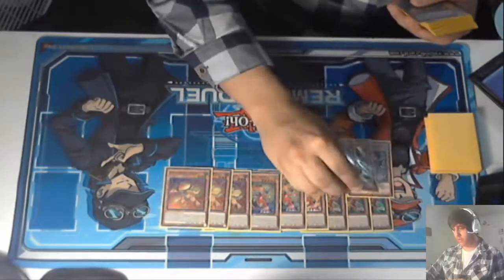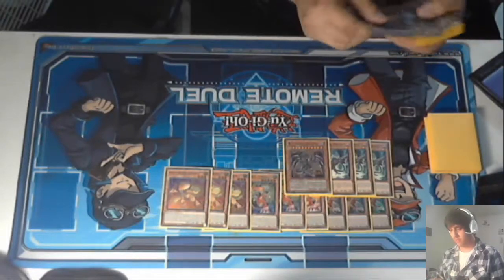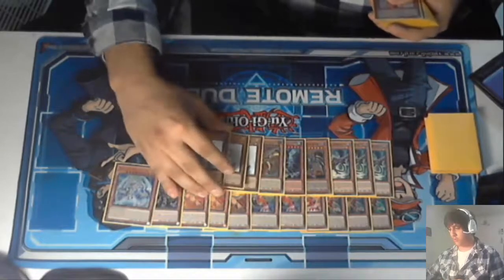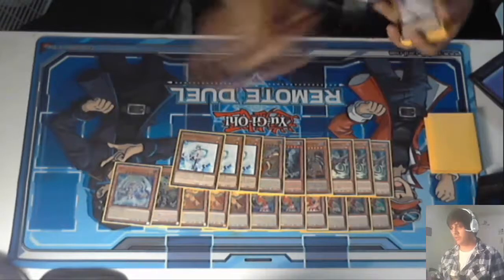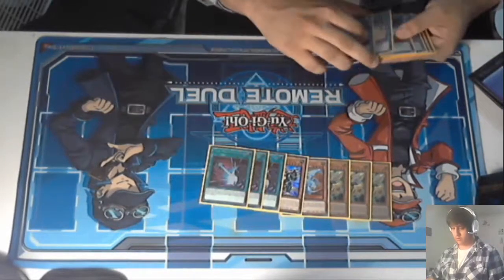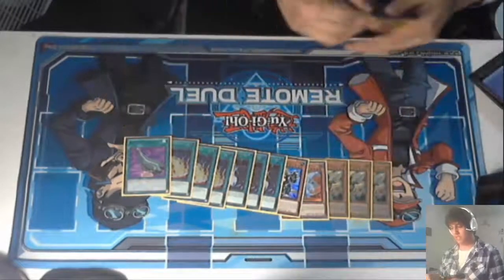Yugioh May 2021 - Armed Dragon Top Deck Profile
Here's a download for the deck if you wanna try it or are confused on any cards